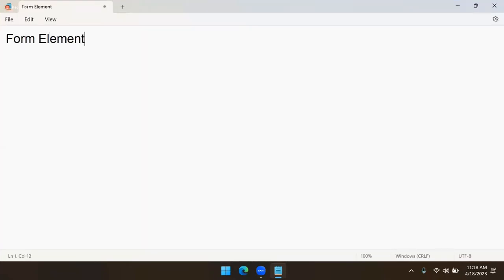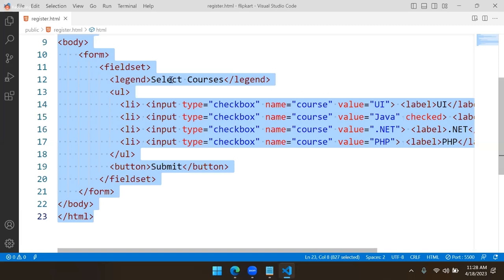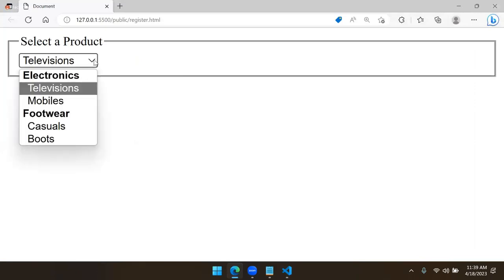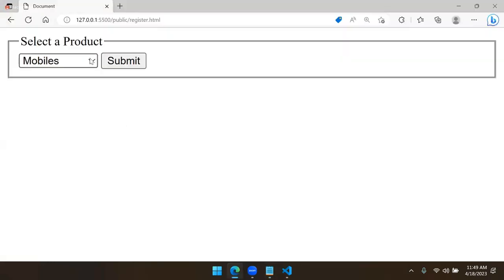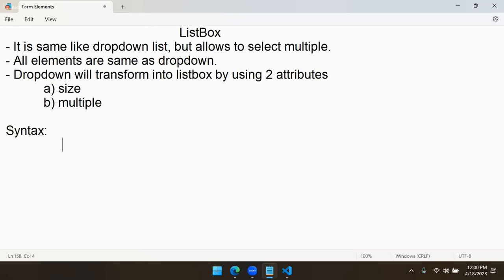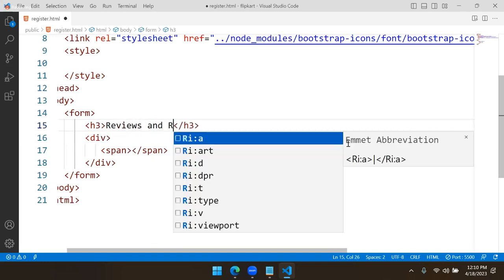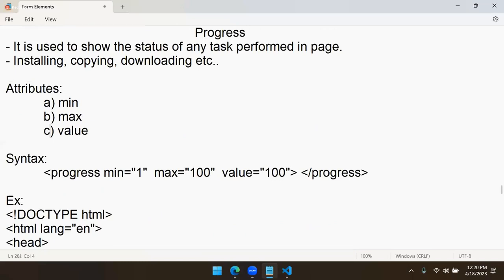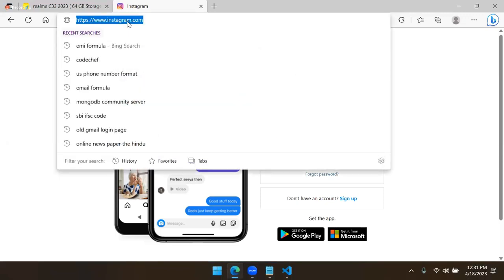UI ( HTML, CSS, JS, J Query , MONGO DB ) SESSION 27